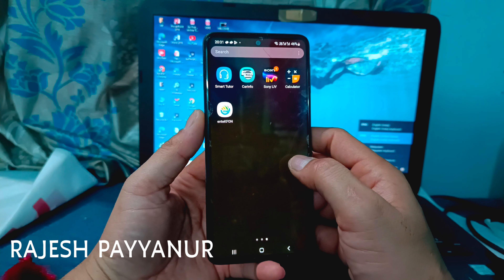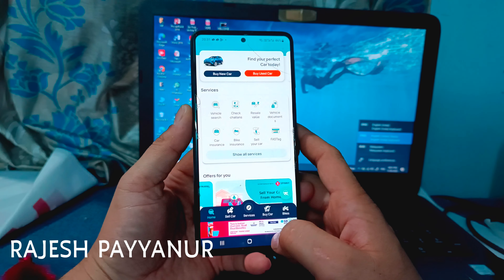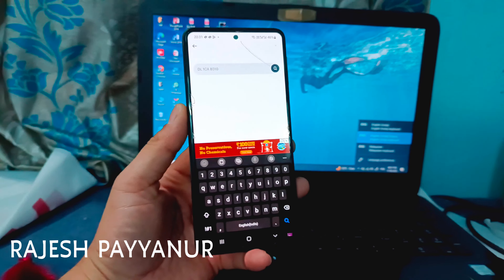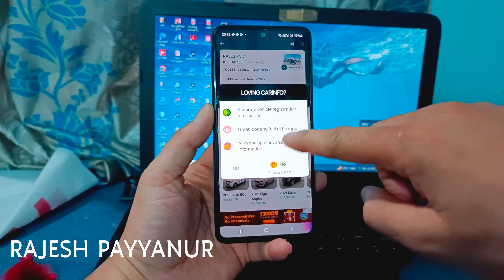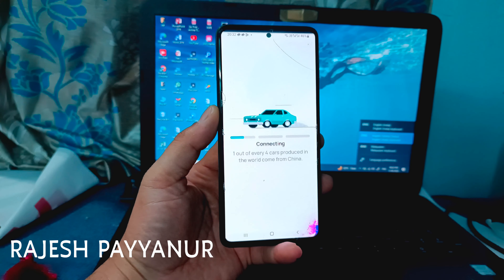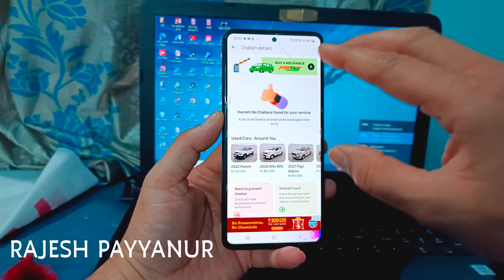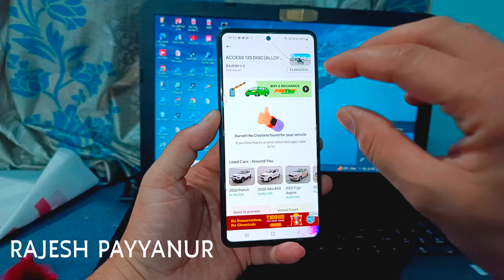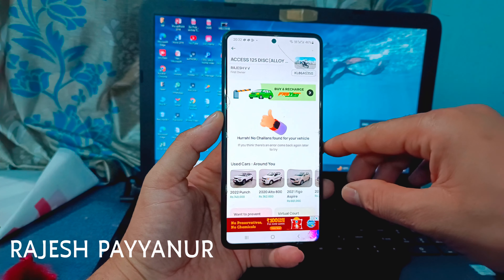AI ക്യാമറയിൽ പിഴയുണ്ടോ ? ചെക്ക് ചെയ്യാം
ഈ ലിങ്കിൽ ക്ലിക്ക് ചെയ്ത് ആപ്ലിക്കേഷൻ ഡൗൺലോഡ് ചെയ്യുക